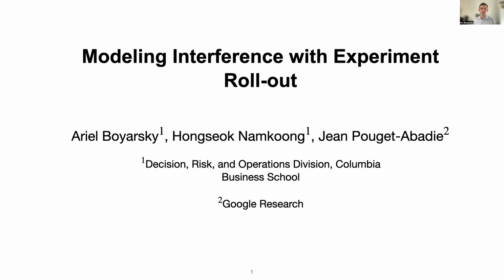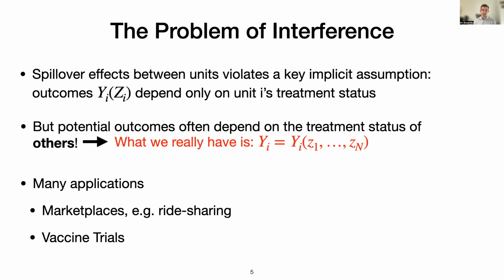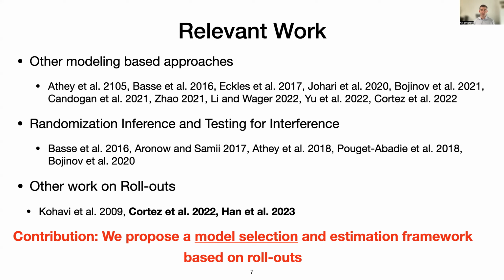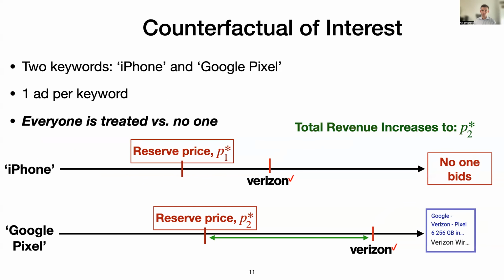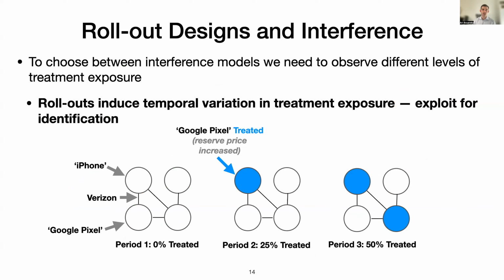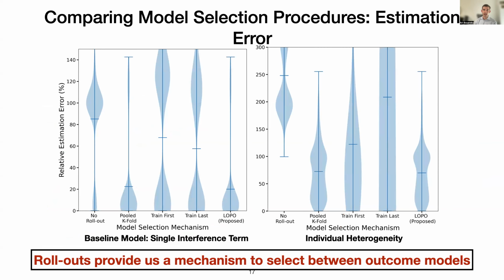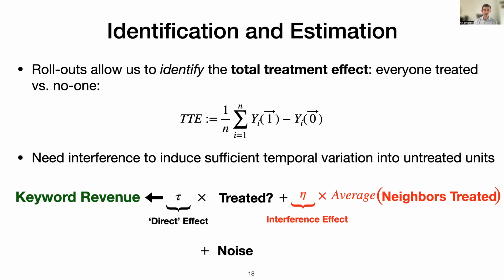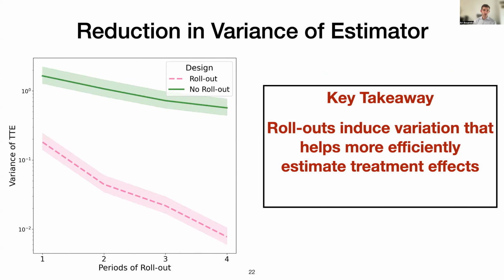EC'23: Modeling Interference Using Experiment Roll-out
Title: Modeling Interference Using Experiment Roll-out
Authors: Ariel Boyarsky, Hongseok Namkoong, Jean Pouget-Abadie
Speaker: Ariel Boyarsky
Session: B: Econometrics, ML, and data science; Economics of Algorithms; Equilibria, learning, and dynamics in games; Social networks and social learning